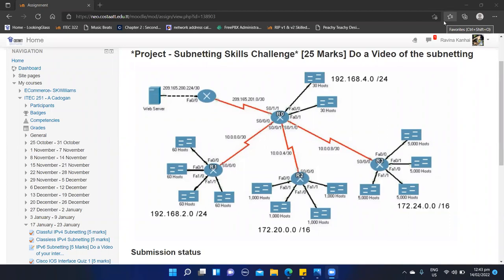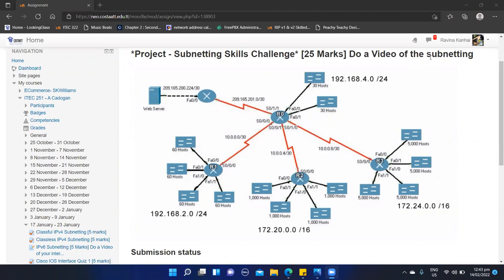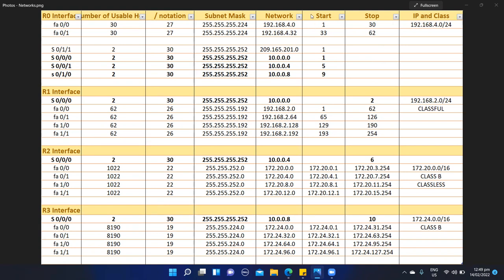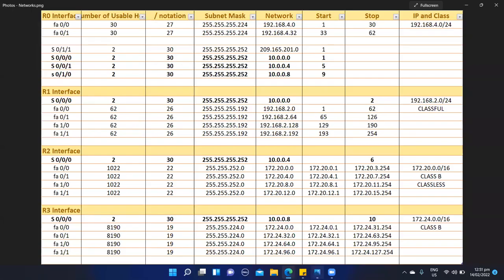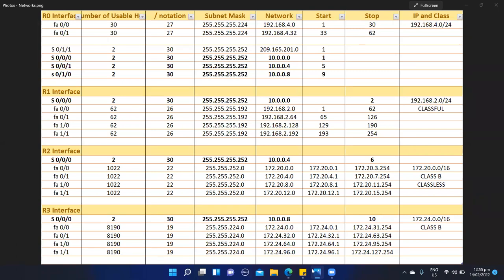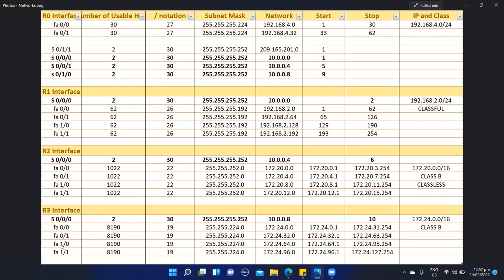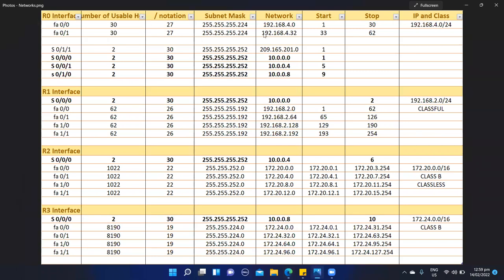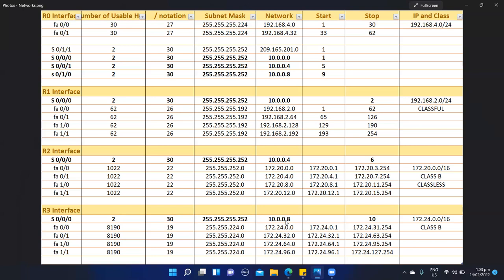Subnetting Skills Challenge - Subnetting of all networks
Subnetting Skills Challenge
Ravina Kanhai
00052824